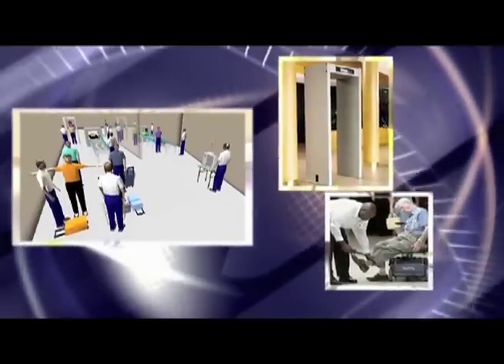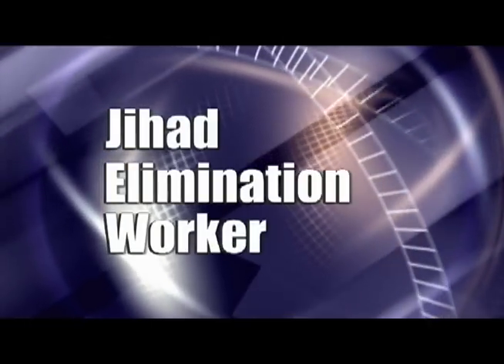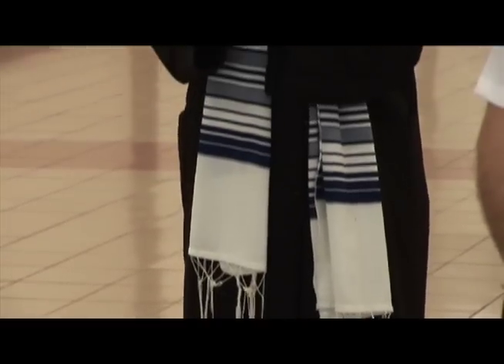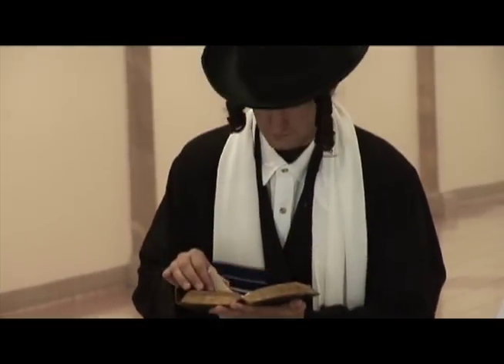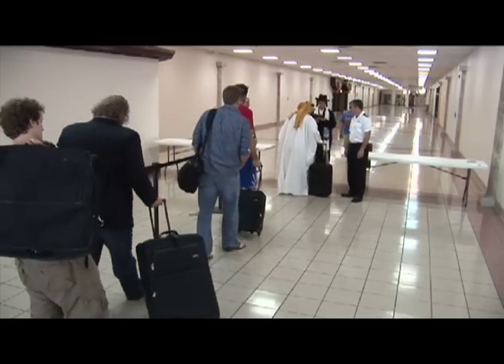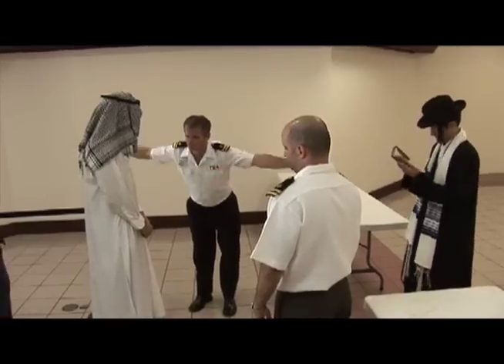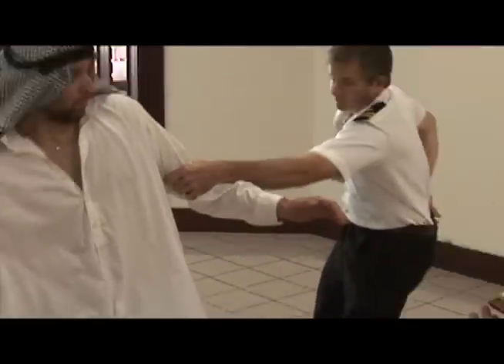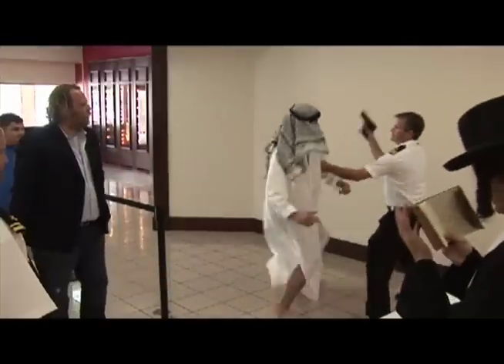Fark TV: TSA Training Video - Hug A Jew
Sorry kids. Comments are disabled now since you can't play nice. You seem to forget this was meant to be funny. Some of you really need to get laid.

The TSA has decided to screen for terrorists in just one easy step. Hug a jew, you get on the plane. If you don't... well, see what happens